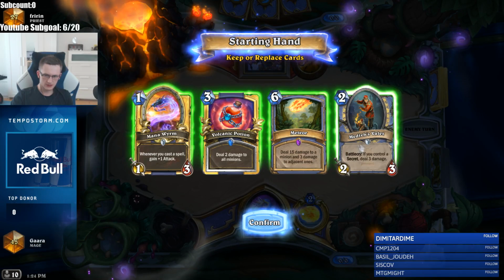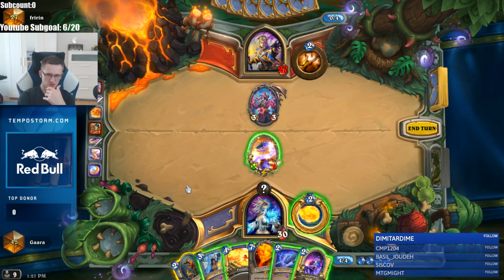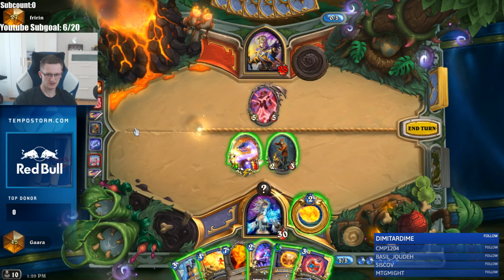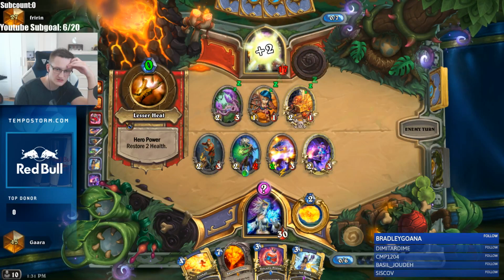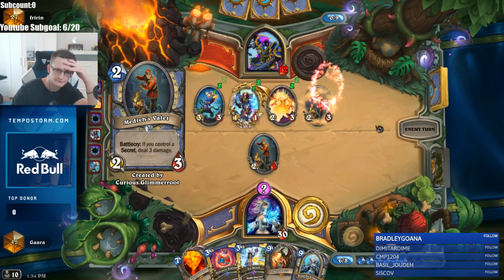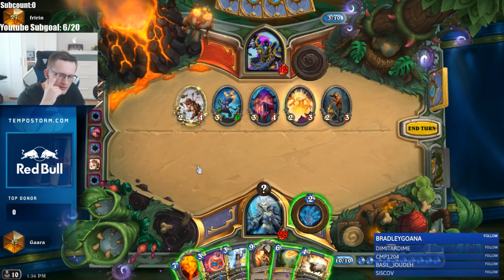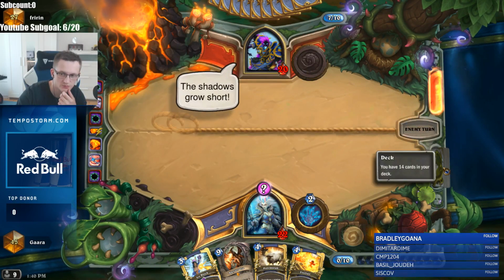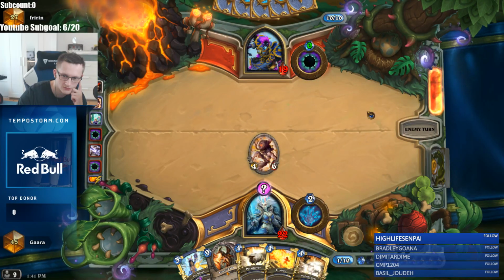Top 50 Control Mage VS Razakus Priest - Intense Game [Gaara] [Hearthstone]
😎 Stream - Streaming from Monday - Sunday from 12.00 PM CET to 6PM CET